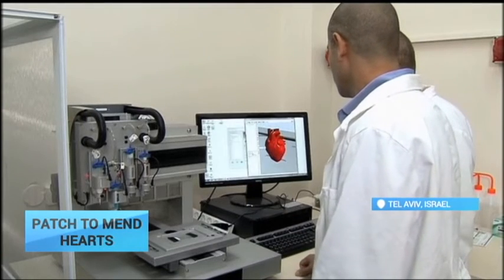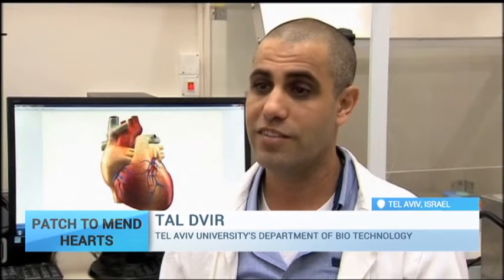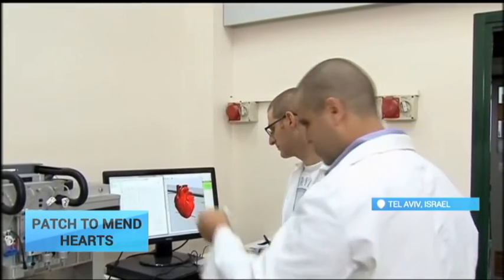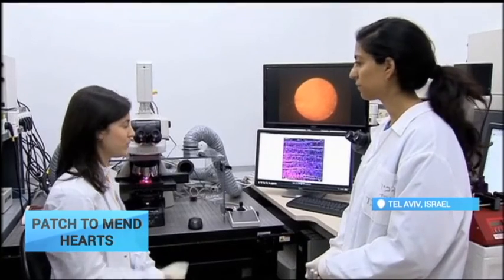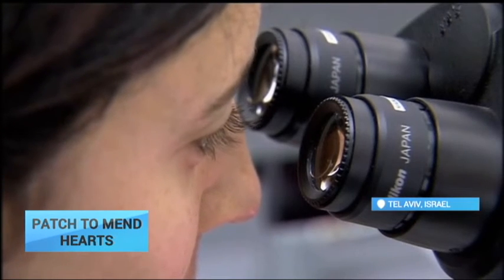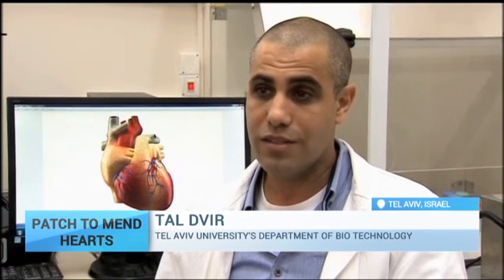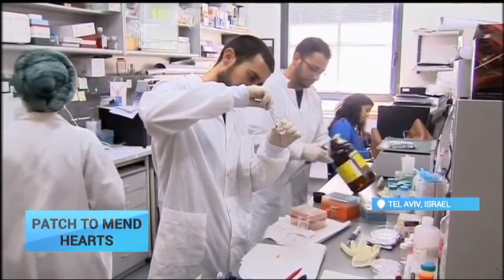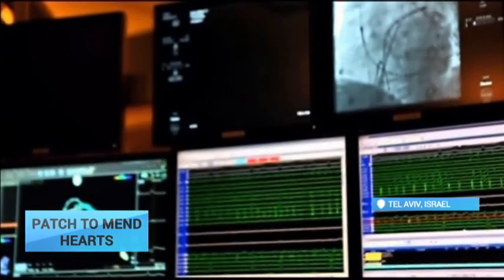Bionic Heart Patch: New approach could replace heart transplant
A bionic patch made from living cardiac cells will help repair diseased hearts. That is the claim of Israeli scientists who have developed a new technique to integrate living tissue with electronics.

Tal Dvir, Professor of Tel Aviv University's Department of Bio Technology, Department of Material Science and Engineering and the Centre for Nano Technology: "What we've done here, we have created this smart patch, smart cardiac patch. The patch is not only comprised of the cells and the bio materials that make the cells a tissue, it also comprise, or integrating smart electronics, nano-electronics within. And the roll of electronics is to sense the function of the tissue and to provide... or activate the tissue when needed."